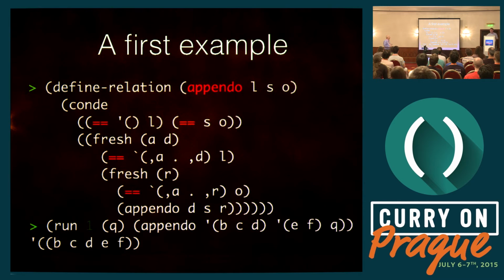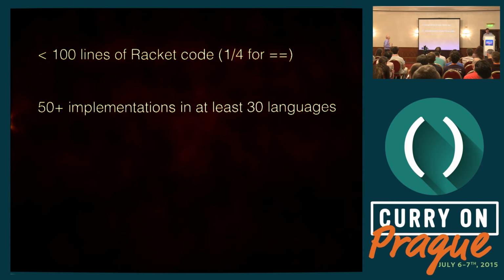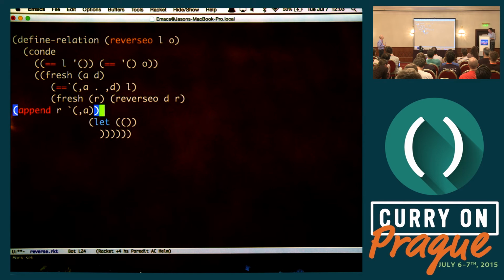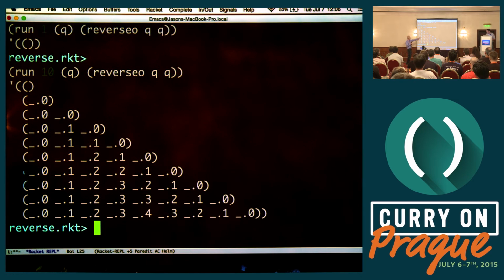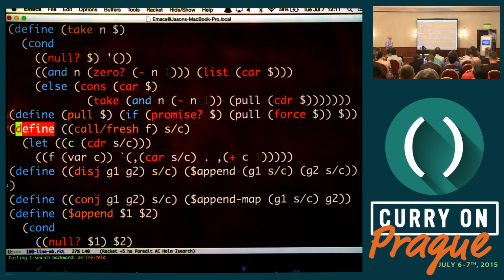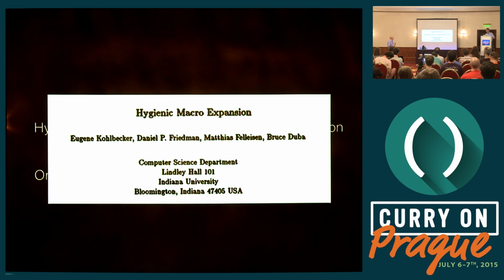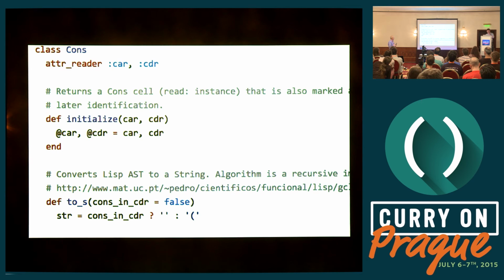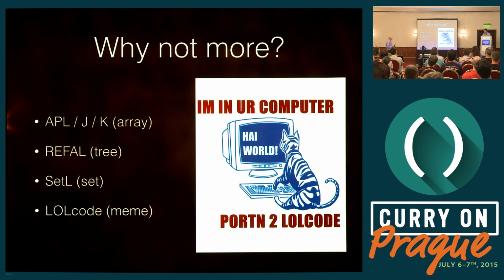Dan Friedman & Jason Hemann - How to be a good host: miniKanren as a case study - Curry On